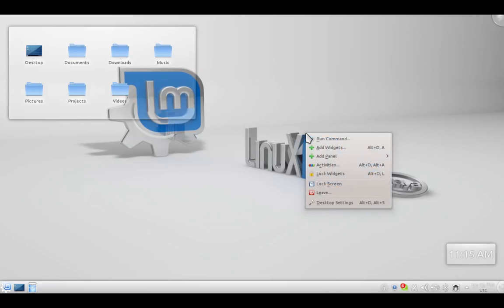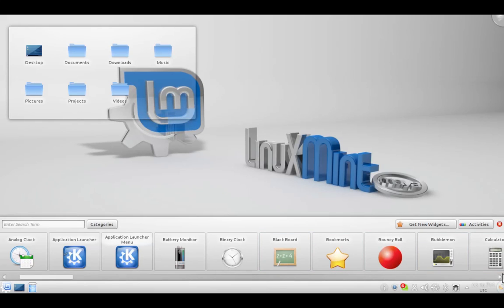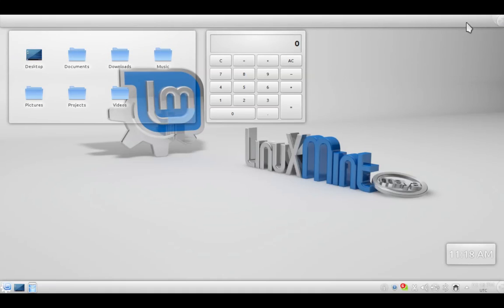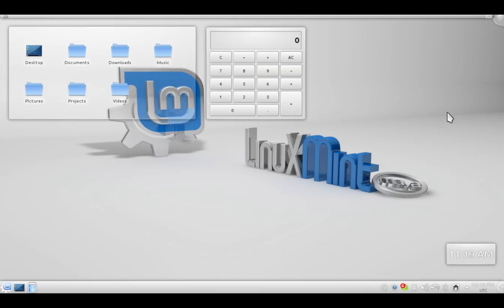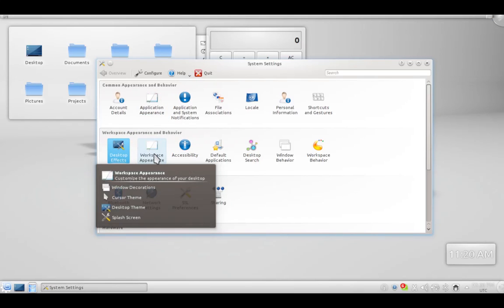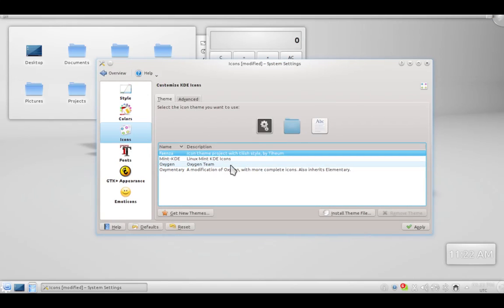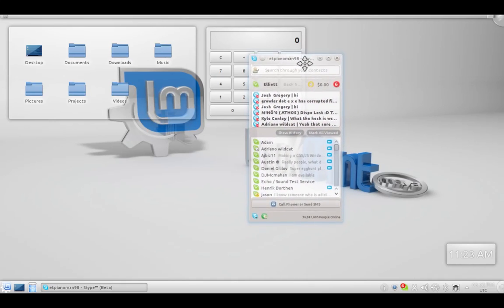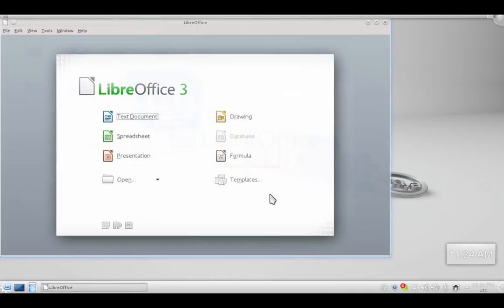Linux Mint KDE - Customization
Customization